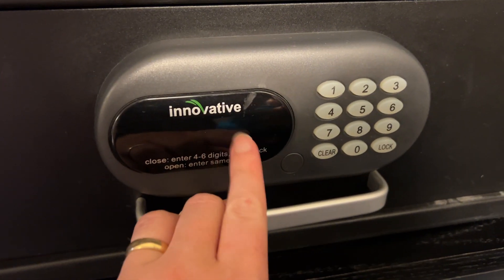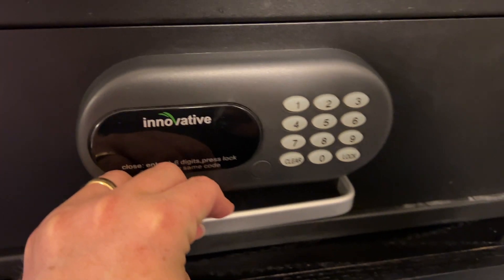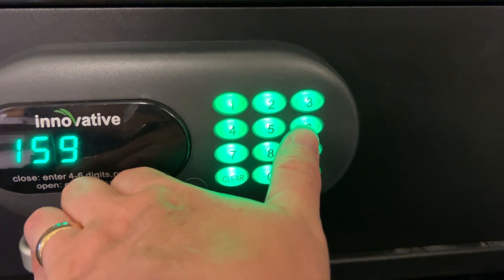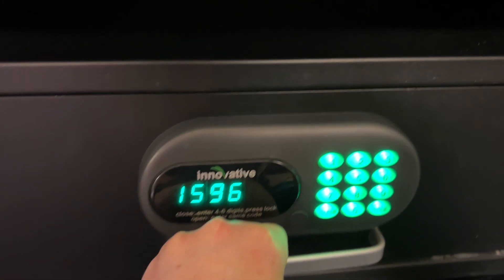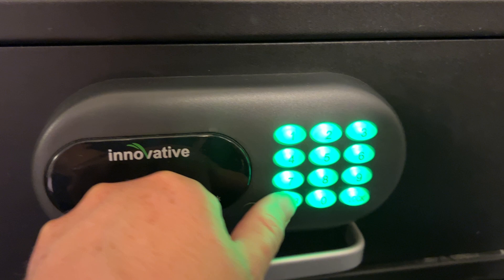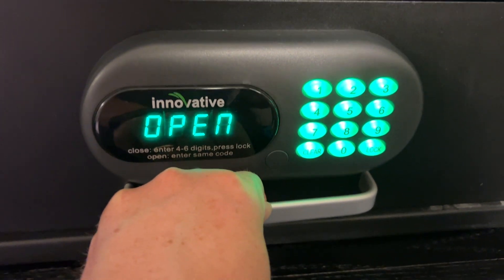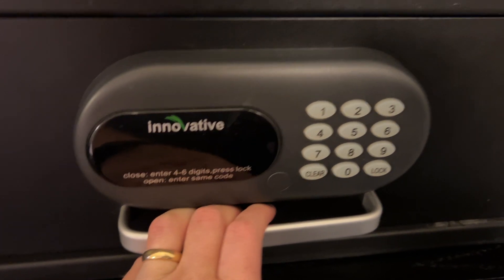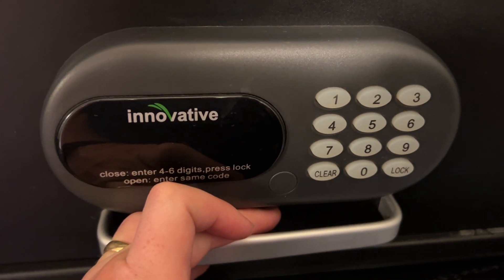How to Use Innovative Hotel Room Safe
I demonstrate how to use the Innovative brand hotel room safe